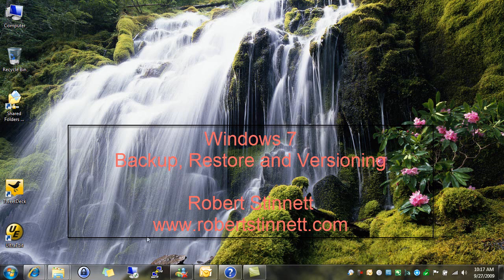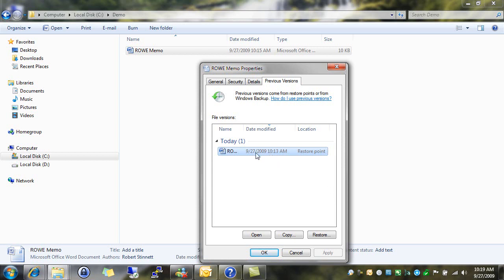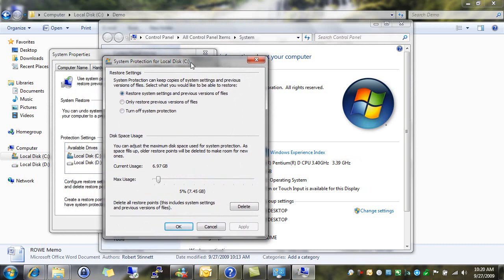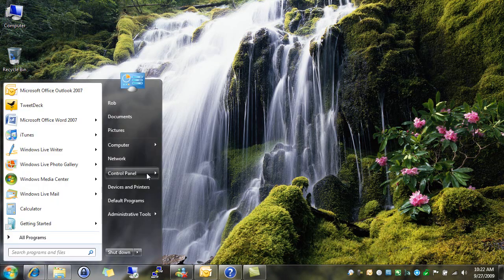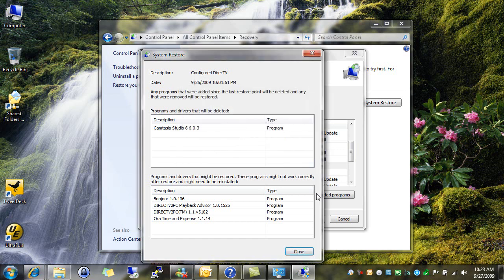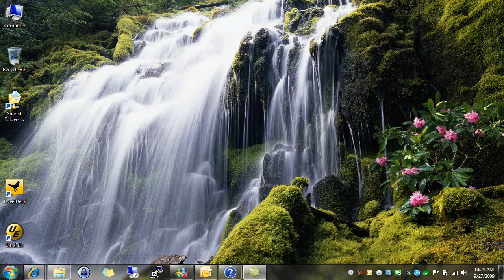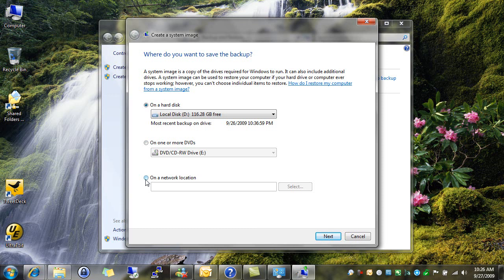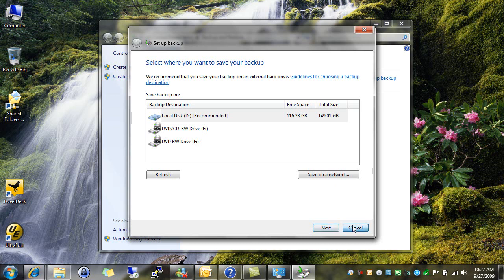Windows 7 Backup Restore and Versioning Overview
An overview of some of the backup, restore and versioning capabilities of the new Windows 7 OS from Microsoft.